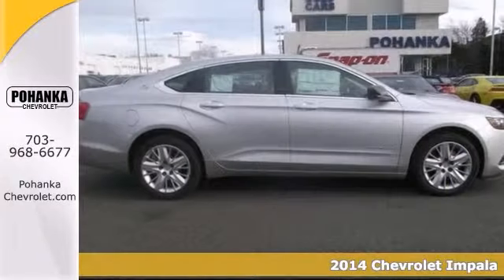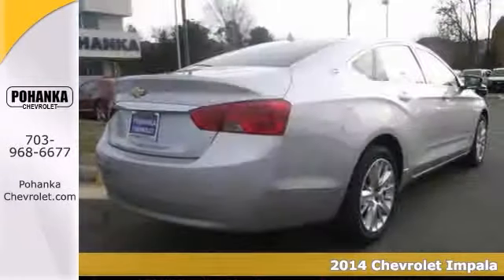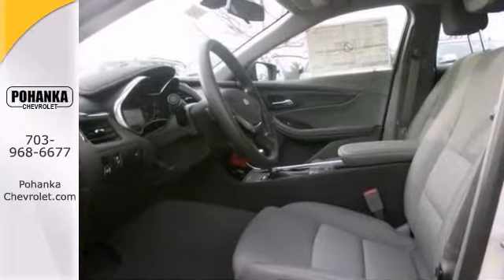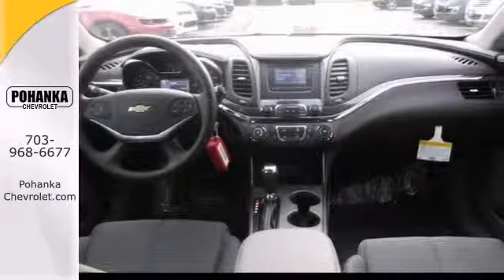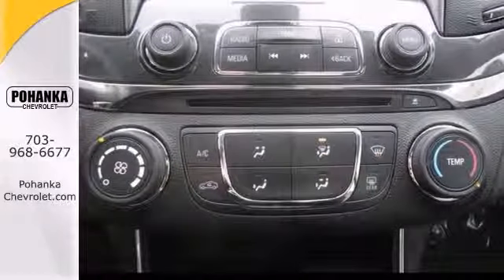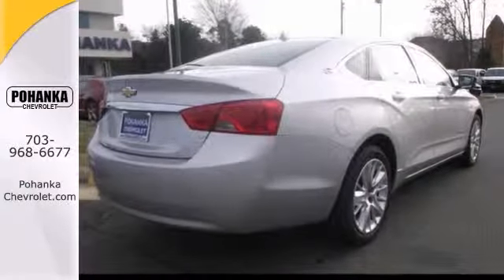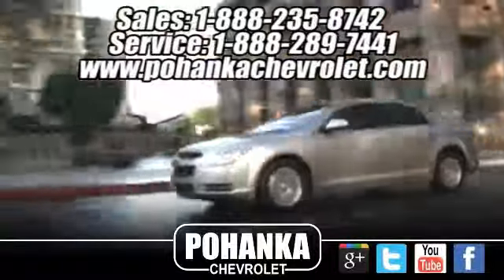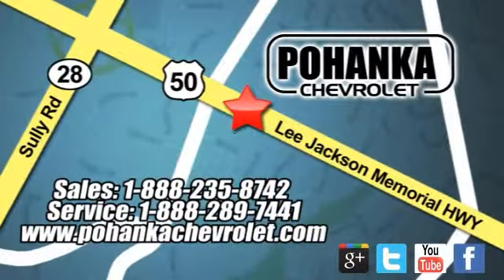2014 Chevrolet Impala Chantilly VA Washington-DC, MD CEU131821 - SOLD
Year: 2014
Make: Chevrolet
Model: Impala
Trim: LS
Engine: ECOTEC 2.5L I4 DGI DOHC
Transmission: 6-Speed Automatic Electronic with Overdrive
Color: Silver
Interior: Jet Black/Dark Titanium
Stock #: CEU131821
There's no substitute for a Chevrolet! What are you waiting for?! Thank you for taking the time to look at this great 2014 Chevrolet Impala. This is a wonderful car that we have placed at a fantastic price. All prices exclude taxes, title, license, and dealer processing fee of $499.00. Published price subject to change without notice to correct errors or omissions or in the event of inventory fluctuations. All features not on all vehicles. Vehicles shown are for illustration purposes only.

Address:
13915 Lee Jackson Hwy